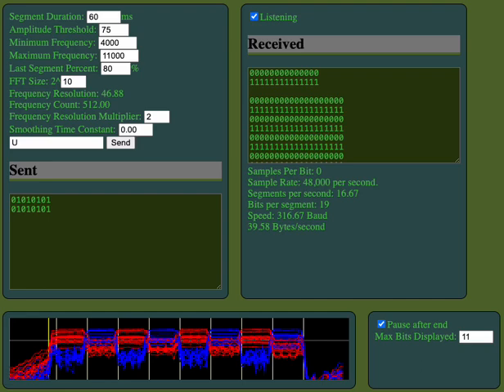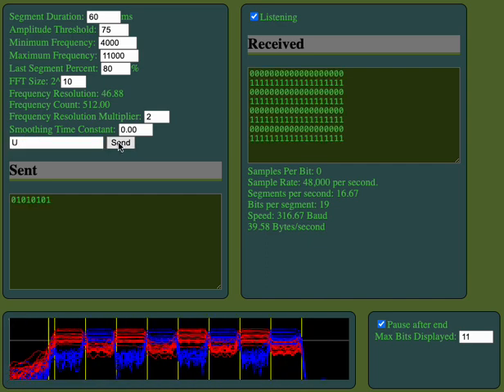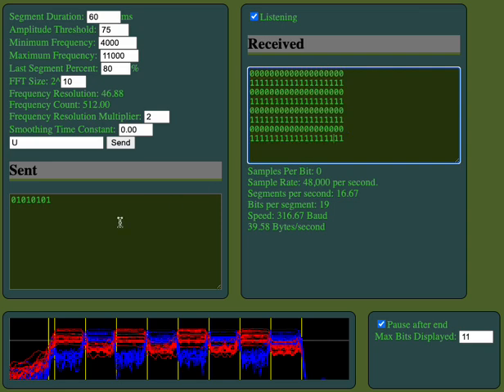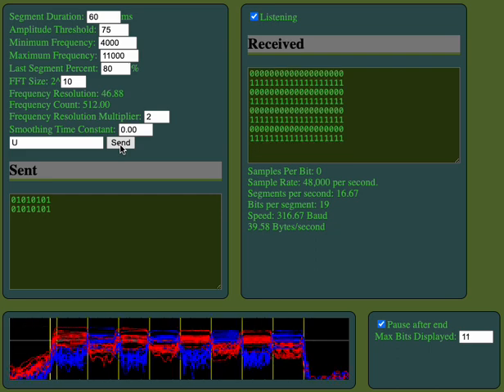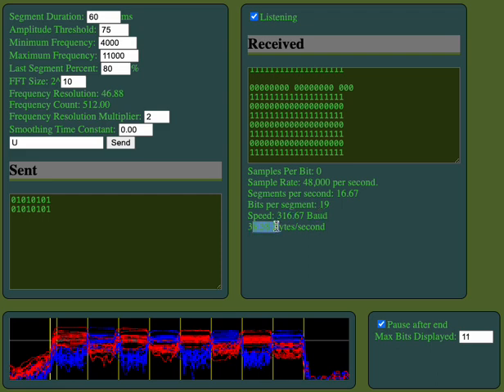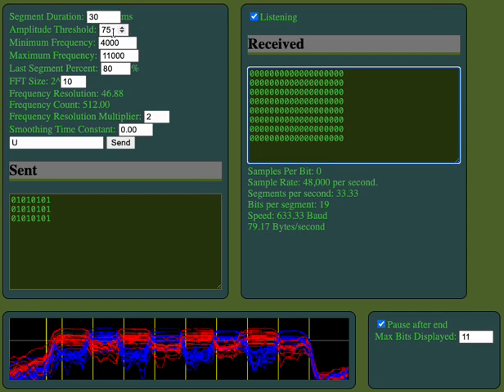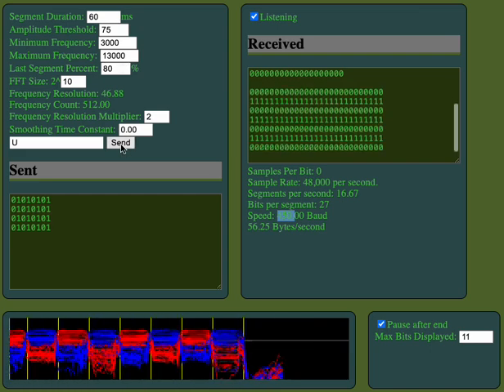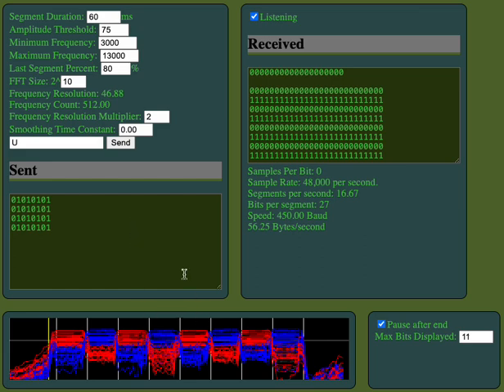Data Transfer over Web Audio API part 2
I'm able to transfer data on multiple frequencies, allowing me to get transfer speeds above 300 baud, similar to old modems in the early 80's. Frequencies are graphed as well as segmented to identify when signals are high/low. The interface allows me to set a frequency range and stepping multiplier based on the frequency resolution from the sample count and current FFT size of the analyzer.